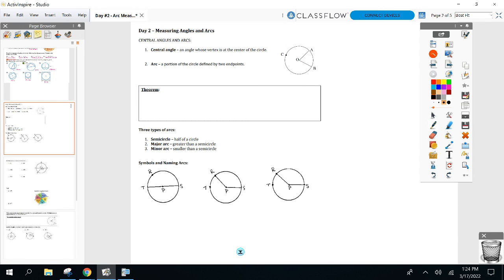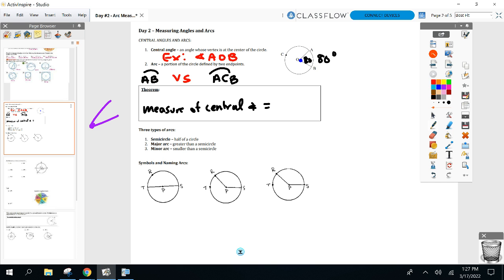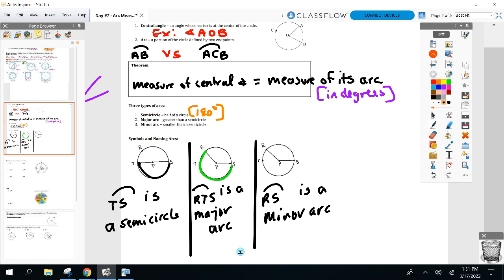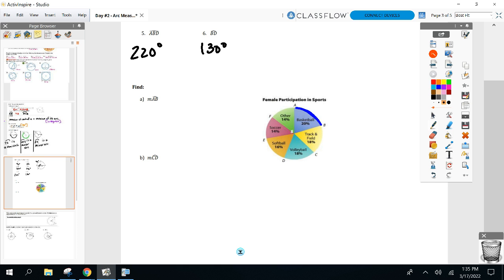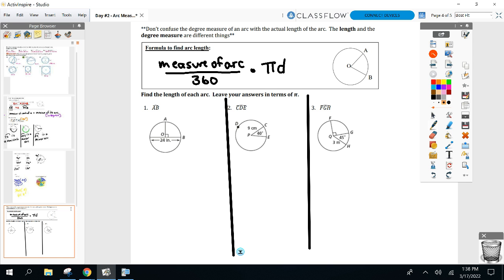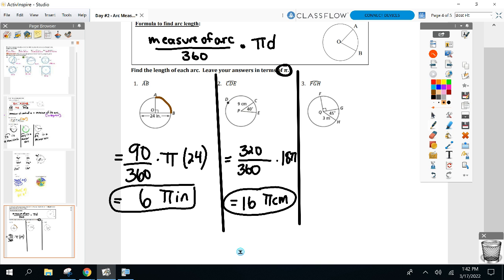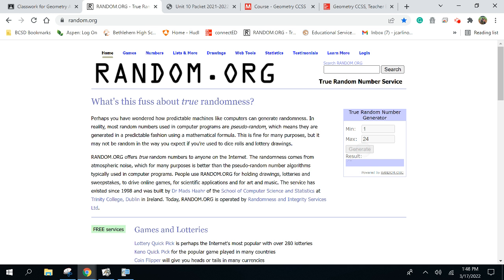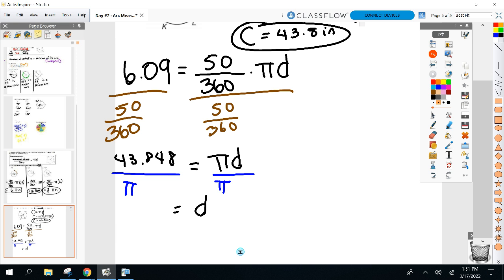Honors Geometry BC March 17th - Unit 10 Day 2 - Arc Measure & Length